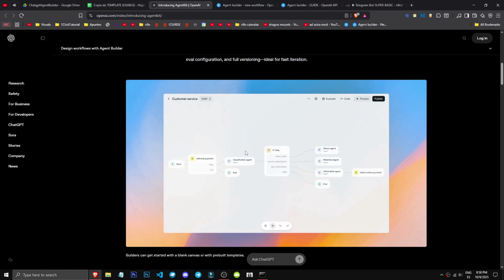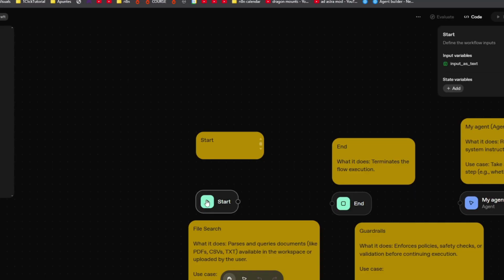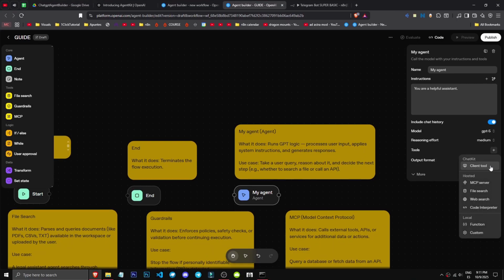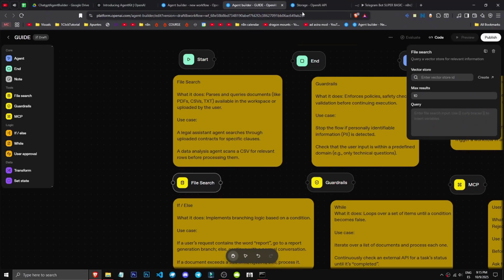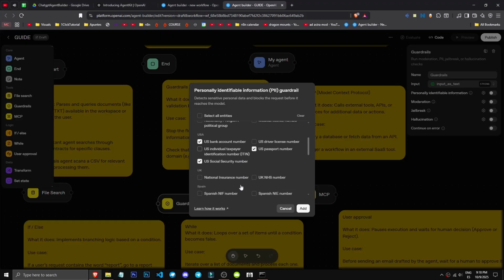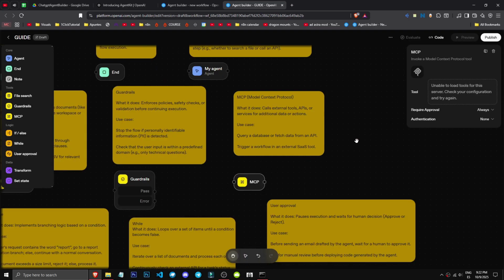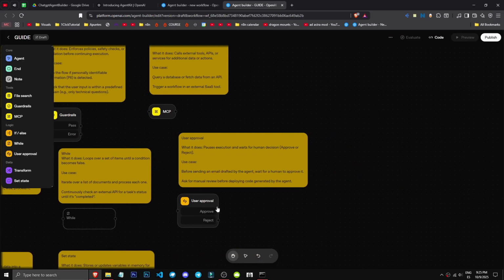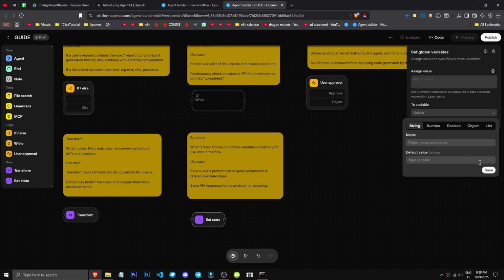CHATGPT AGENT BUILDER | COMPLETE GUIDE to AGENTS, NODES, and AI AUTOMATION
The definitive guide to ChatGPT Agent Builder. Learn everything about creating agents, using logic and data nodes, API integration, and AI automation. Become an expert in OpenAI's AI agents and intelligent workflows.